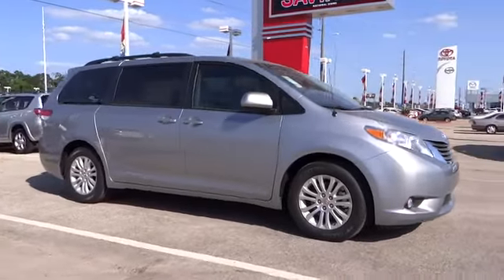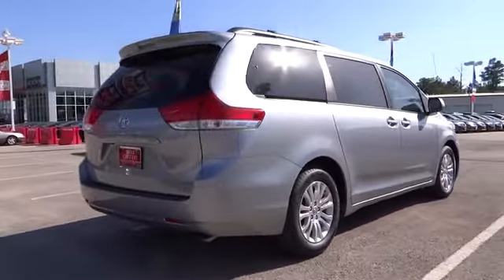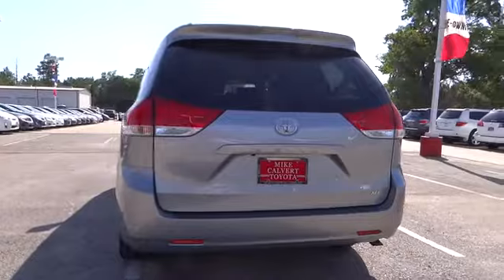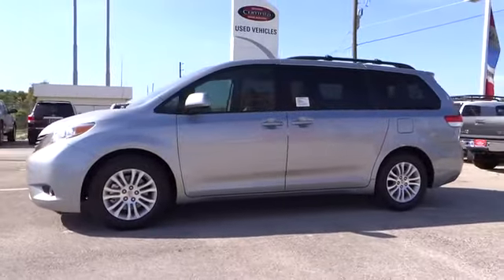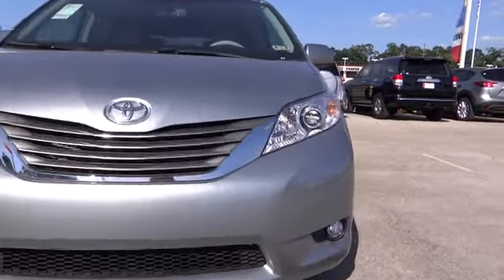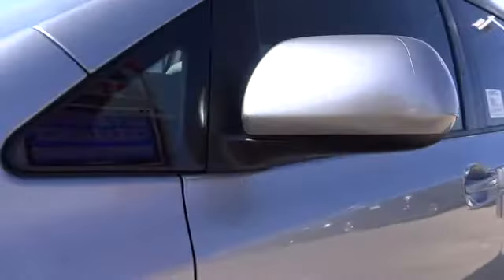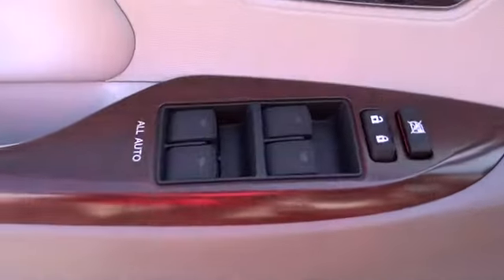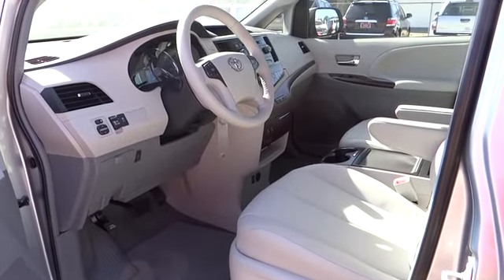2013 Toyota Sienna Conroe, The Woodlands, Spring, Tomball, Houston Conroe TX 362062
2013 Toyota Sienna XLE - Stock#: 362062 - VIN#: 5TDYK3DC2DS362062

Gullo Toyota
500 I-45 South